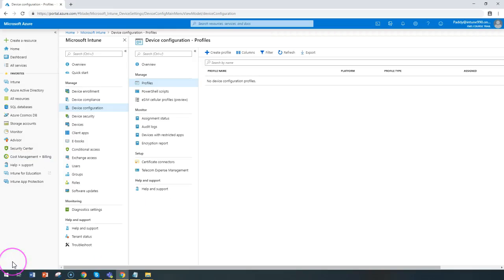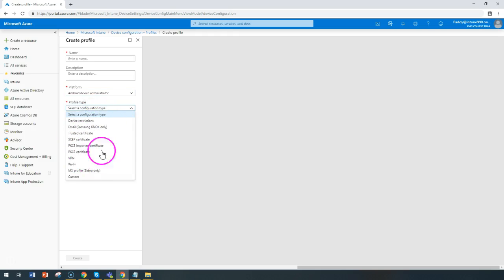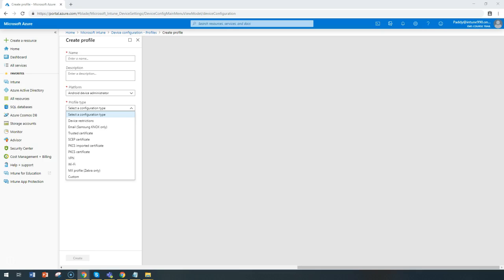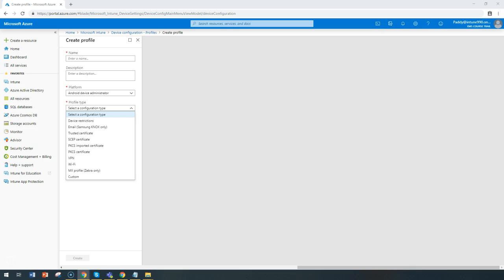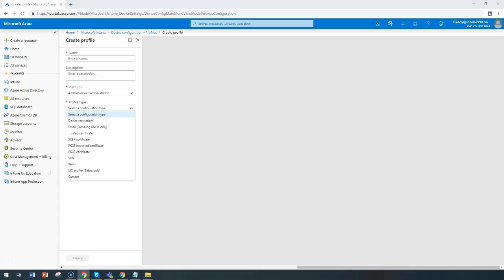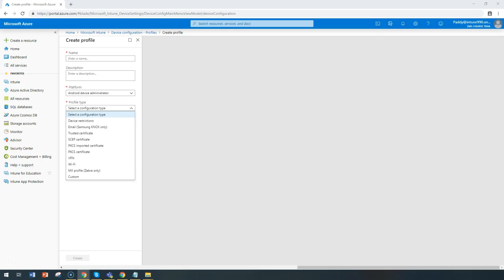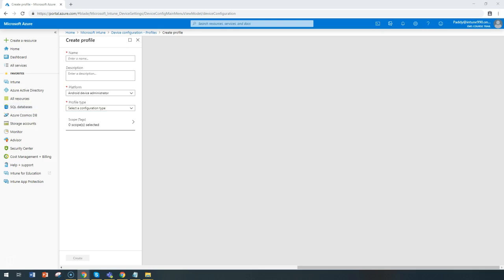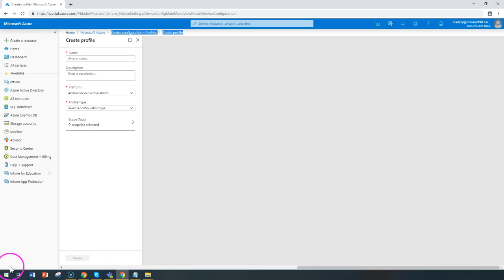Device configuration Profiles - Create profiles - Microsoft Intune Training Series video No#35